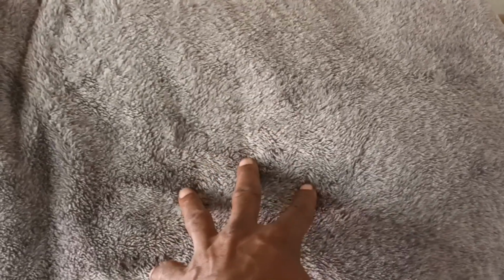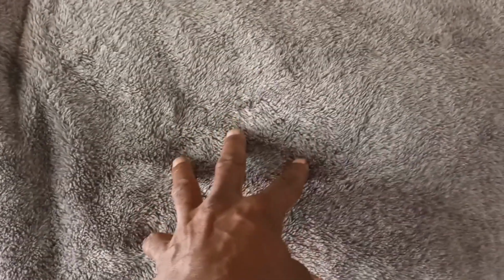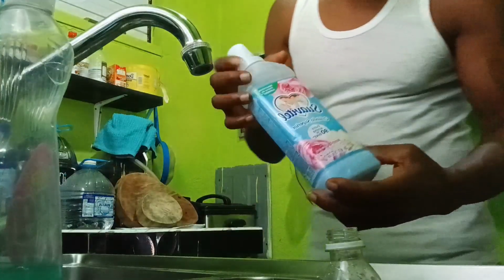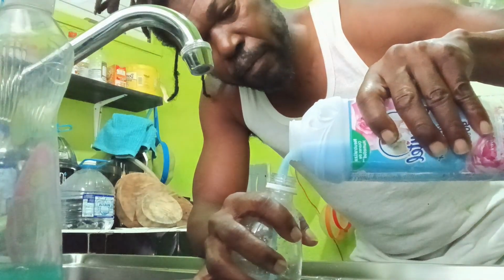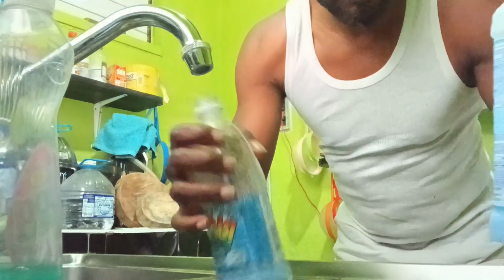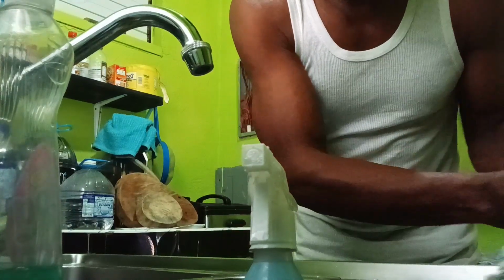Finishing pon my blankets. 3.21.24.